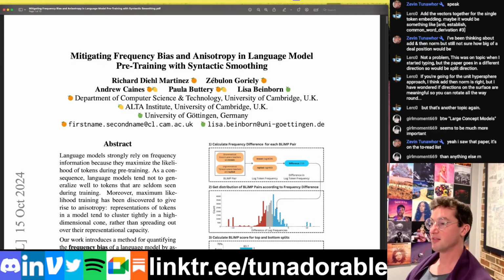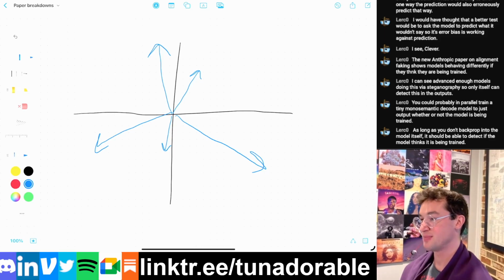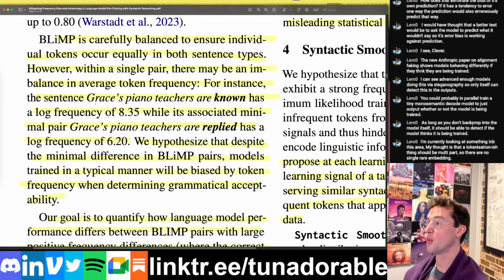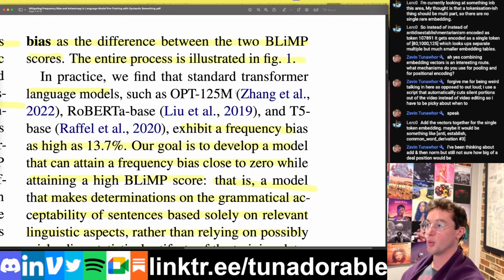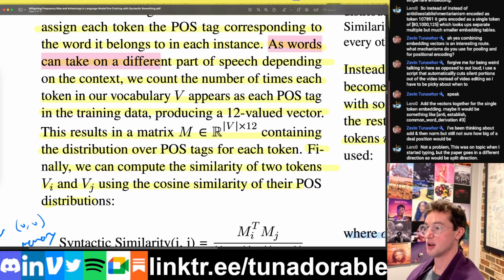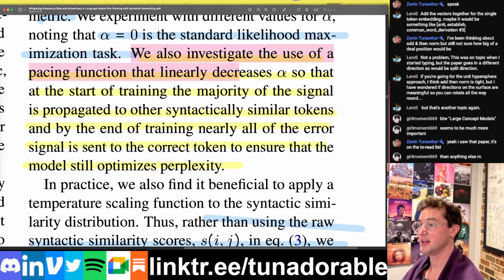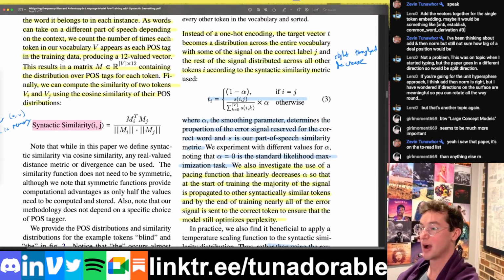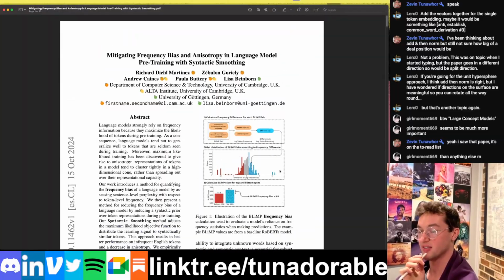Mitigating Frequency Bias in LLM Pre-Training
Mitigating Frequency Bias and Anisotropy in Language Model Pre-Training with Syntactic Smoothing

Opinions are my own and not reflective of my employer